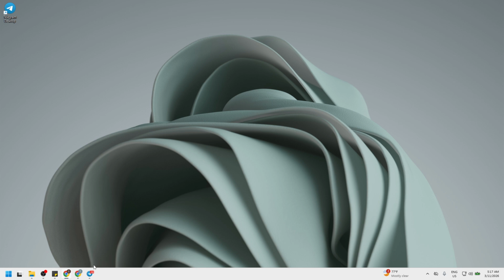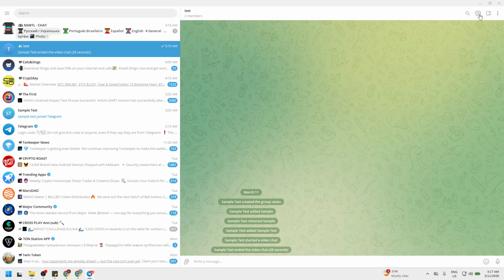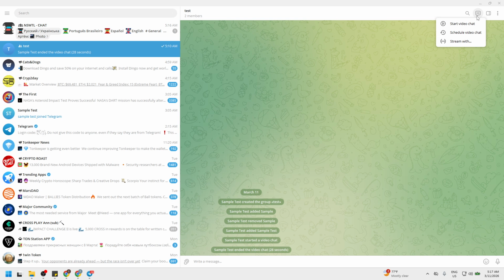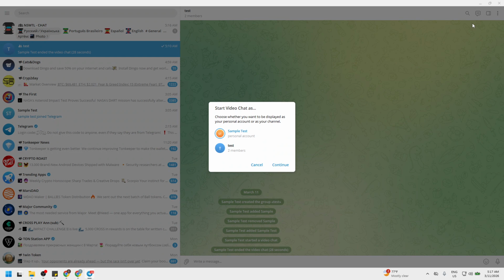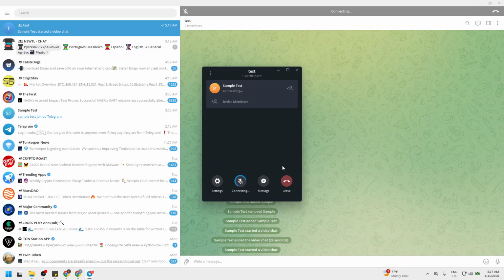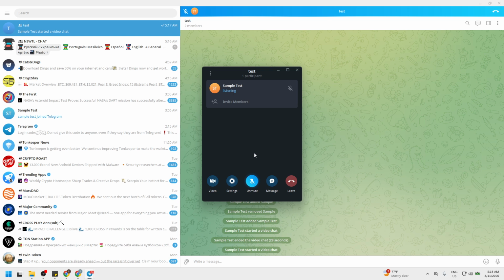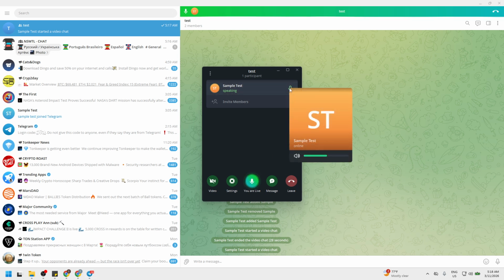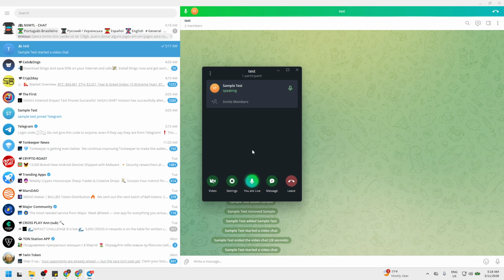How to Start a Voice Chat in Telegram Group [2026 Full Guide]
How to Start a Voice Chat in Telegram Group

In this video, we show you exactly how to start a voice chat in Telegram group to enable real-time audio communication within your community. We explore the essential concepts of managing group interactions and initiating live audio sessions to foster more dynamic conversations.

Mastering this feature improves organization and community engagement by providing a dedicated space for fluid, hands-free dialogue. By utilizing these group communication parameters, we enhance the collaborative potential of your digital space, making it easier to coordinate projects or host informal discussions with multiple participants.

Technical Specs:
Software: Telegram; Feature: Group Management & Audio Settings.